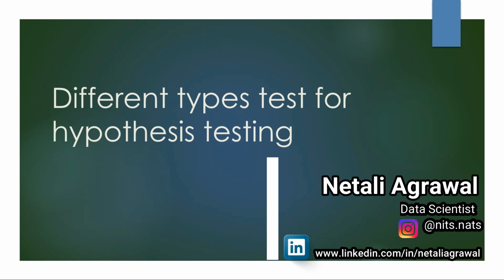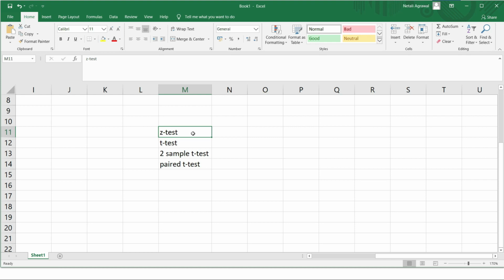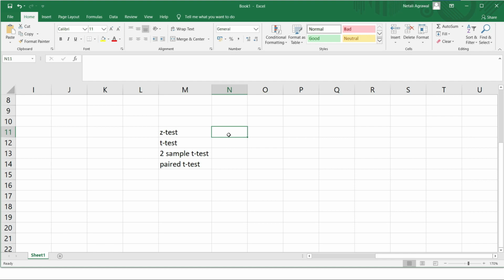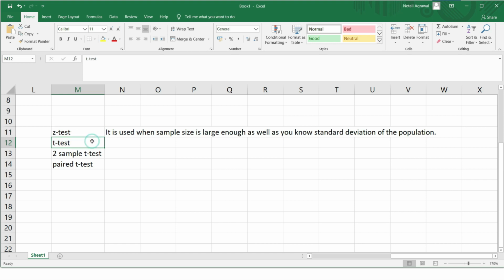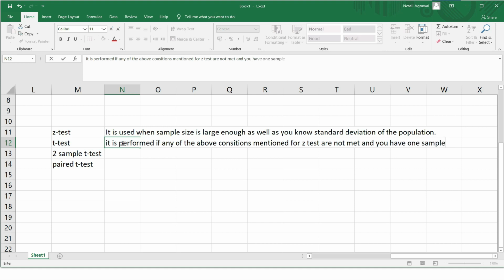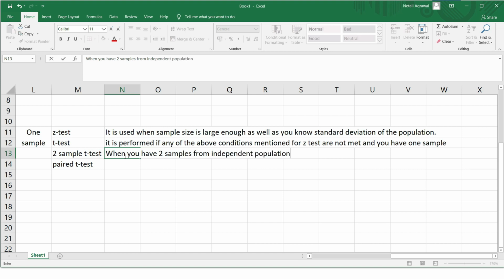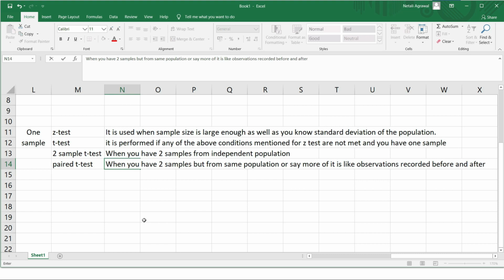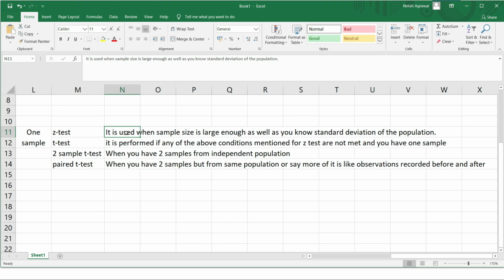Different tests of mean | Different Hypothesis tests |Which test to use in what conditions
Quick and easy rules for different hypothesis tests of mean.